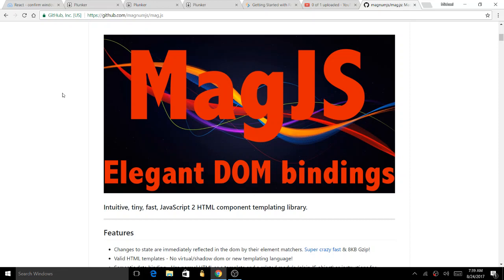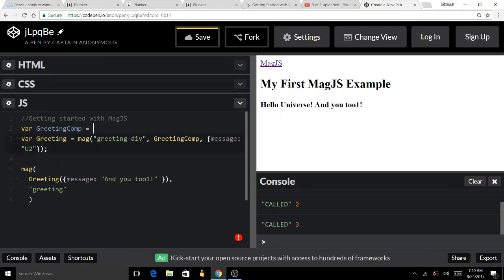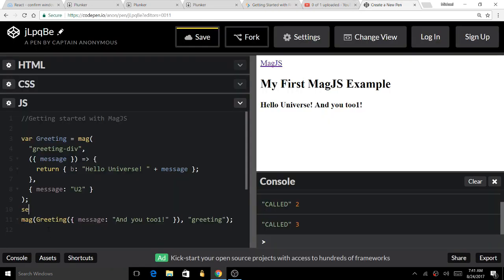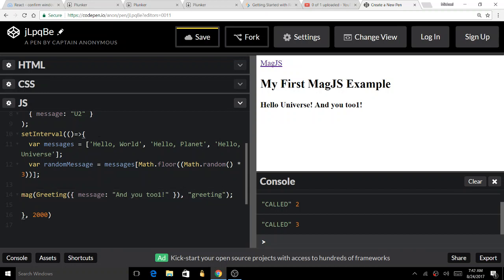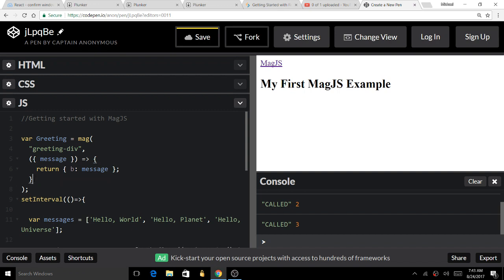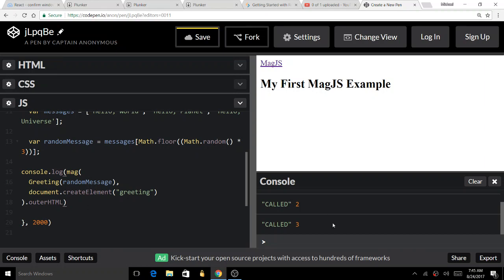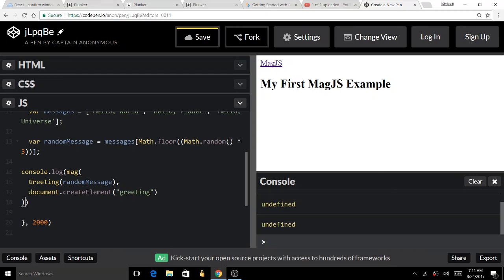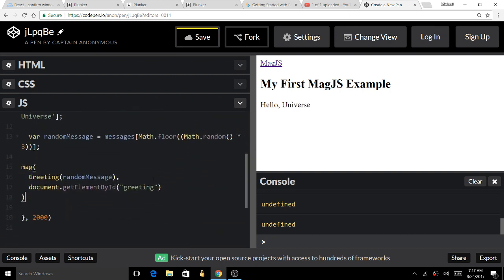MagJS - My First MagJS Example! - part 2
Getting started with MagJS